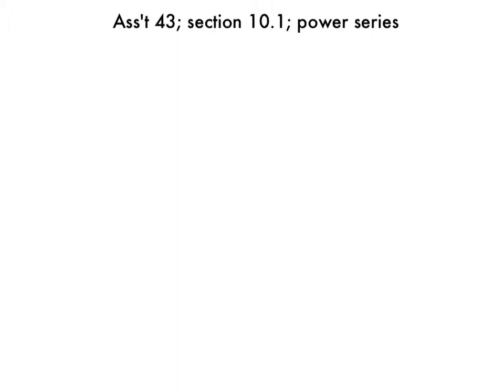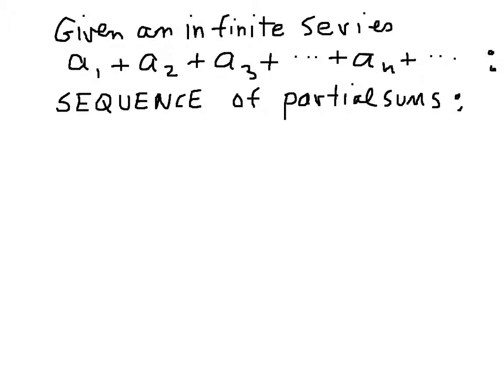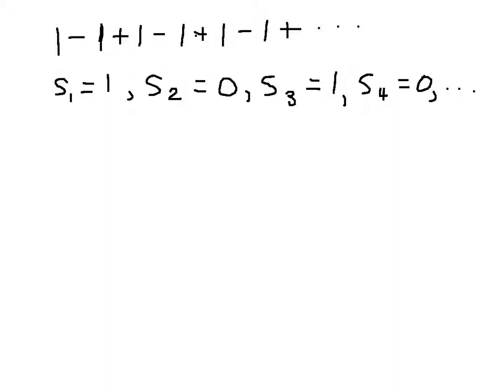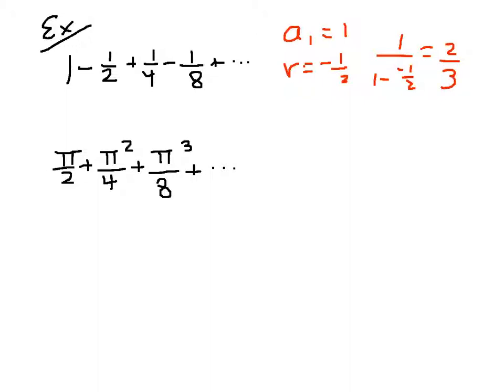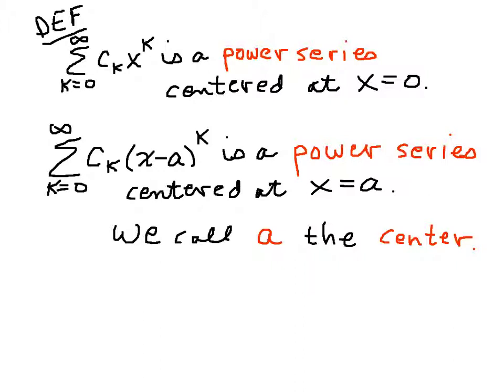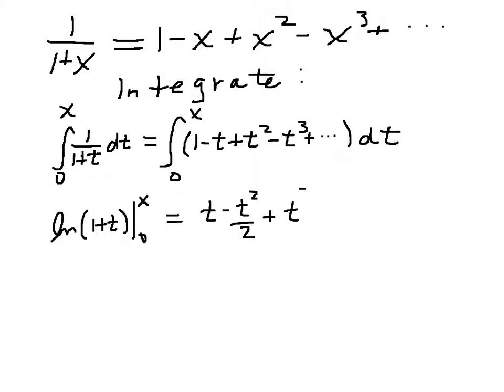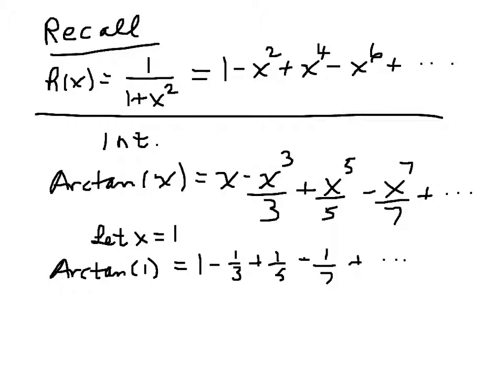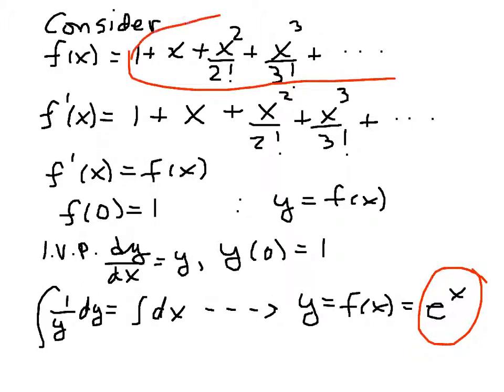Ass't 43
Sect. 10.1; power series